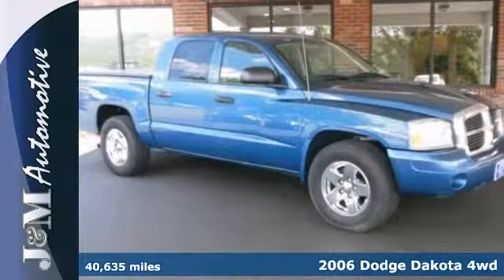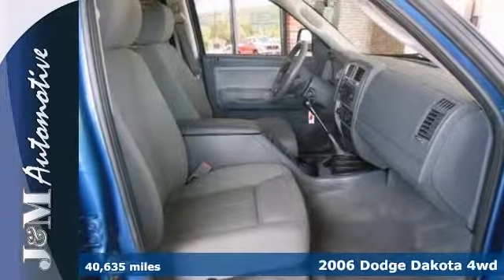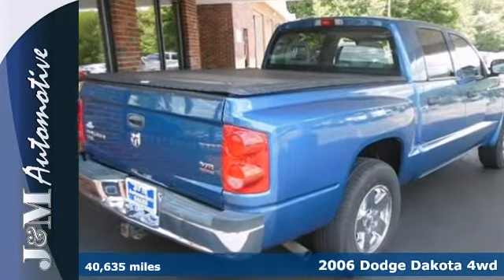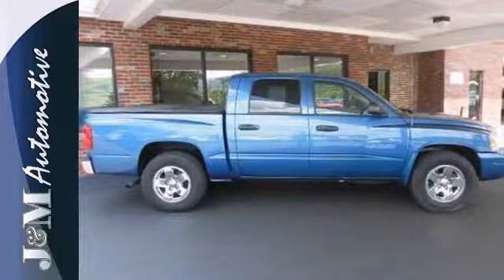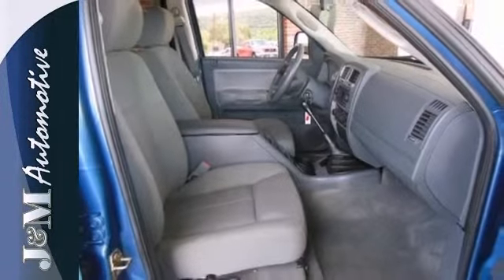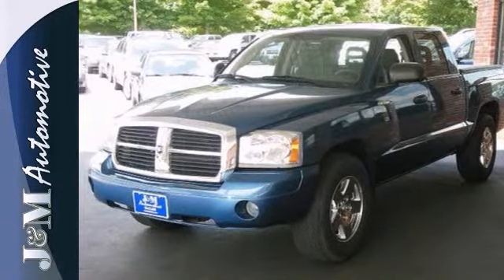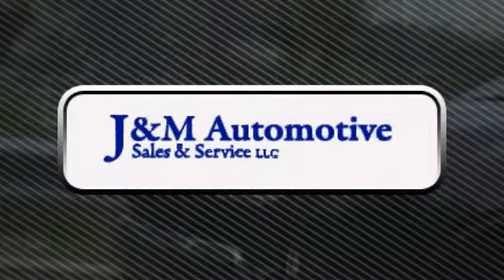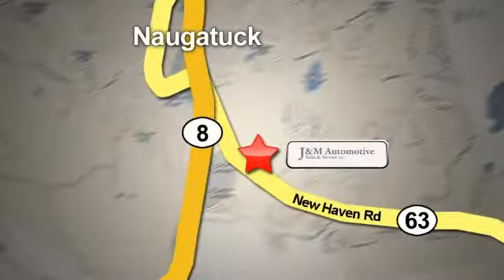2006 Dodge Dakota 4wd Naugatuck CT Hartford, CT #068208 SOLD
Year: 2006
Make: Dodge
Model: Dakota 4wd
Trim: Quad Cab SLT
Engine: -1 Cylinders
Color: Blue
Mileage: 40635
Stock #: 068208
Only 40,000 Miles on This Spotless, Four Wheel Drive SLT! It's Nicely Equipped with Grey Interior, Alloy Wheels, a CD Player, a Power Driver's Seat, Power Windows, Power Door Locks, Power Mirrors, Cruise Control, an Adjustable Steering Column, a 4.7L V8 Engine, an Automatic Transmission and More! A Quality Find at J&M!.

Address:
820 New Haven Rd.